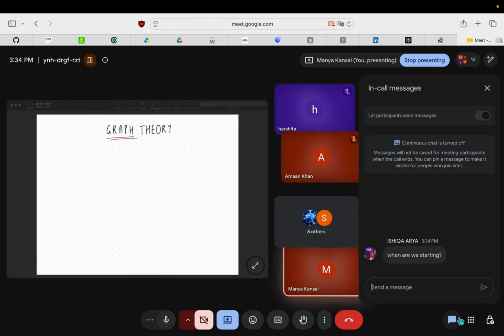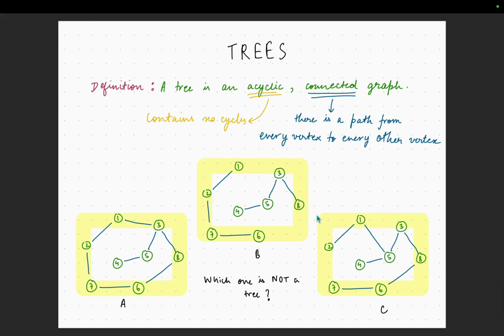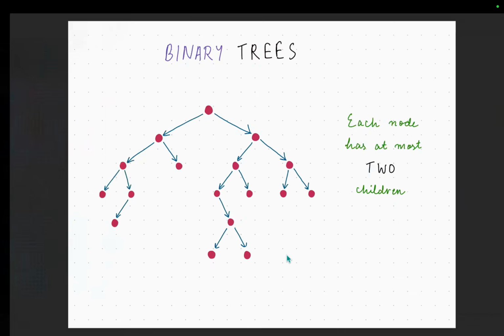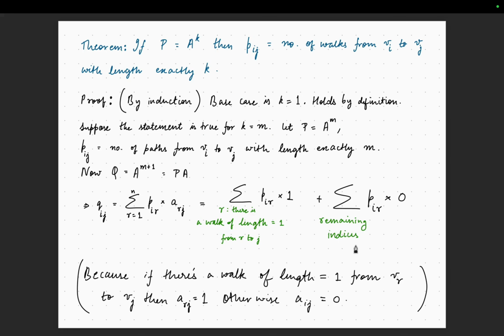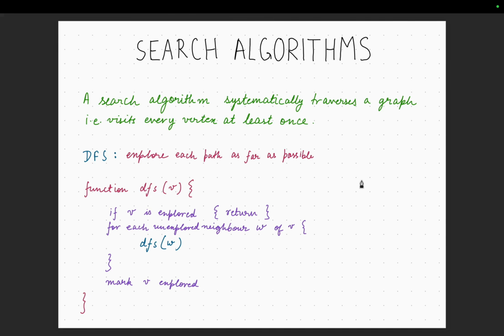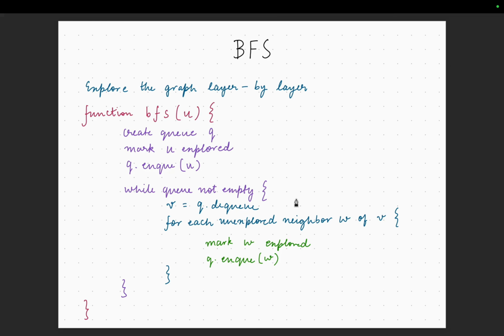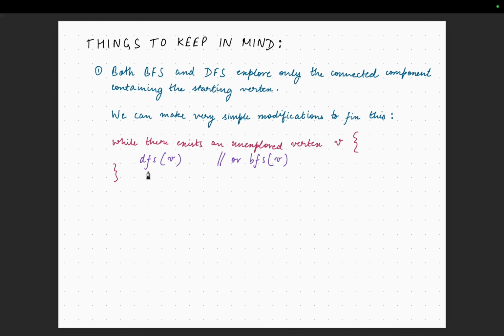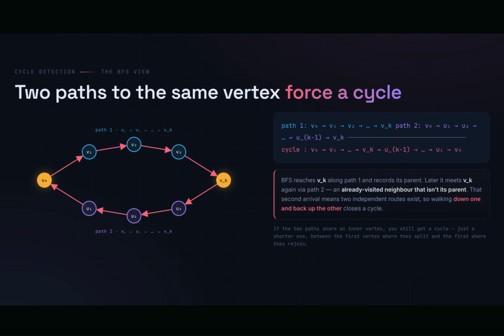Lecture 7: Graph Theory | CSoT 2026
This session continues our 5-week journey building up the core problem-solving toolkit needed for competitive programming and algorithmic thinking — working from the fundamentals up to the techniques that show up in contests, interviews, and Inter IIT.

🔥 CAIC Summer of Tech (CSoT) 2026 is here! 🔥
One of IIT Delhi's biggest summer tech initiatives is back! 🚀
Organized by the Co-curricular and Academic Interaction Council (CAIC), CSoT offers a 5-week workshop series.

Whether you're a beginner or experienced, CSOT is a great opportunity to learn, build, and stand out.

Note: CSoT registration is open to IIT Delhi students only. However, the lecture notes, code, and contests for the Algorithms & CP Track are publicly available here:
Everyone is welcome to follow along using the repo and the YouTube playlist.